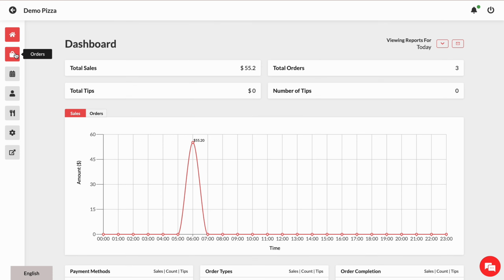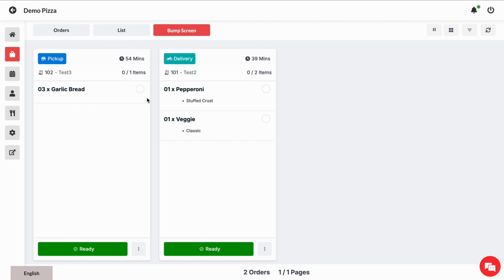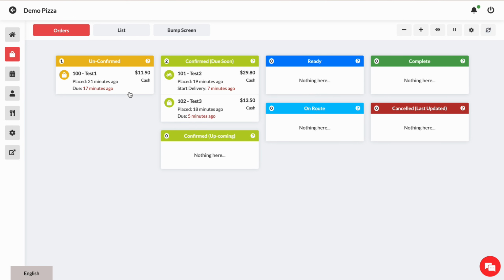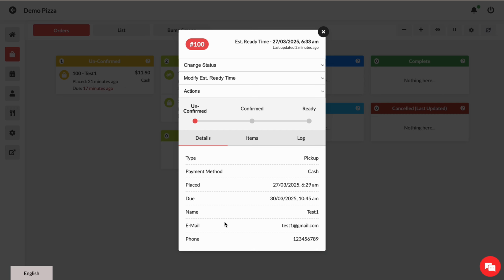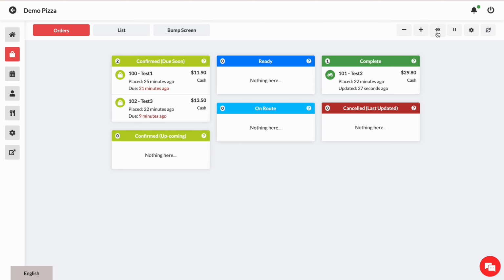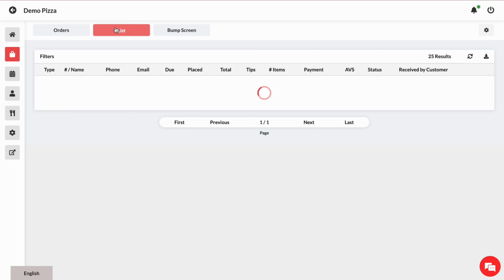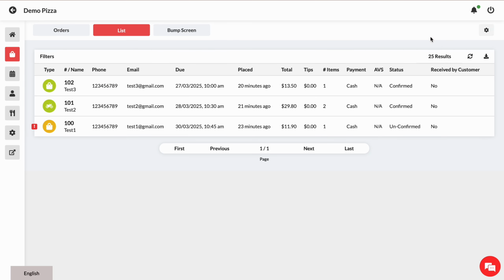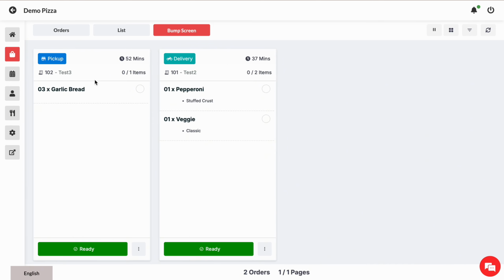Managing the Order Dashboard: Real-Time Management Made Easy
Stay on top of your orders with confidence! This tutorial walks you through the Order Dashboard, showing you how to manage incoming orders smoothly and efficiently.

In this video, you’ll learn how to:

- Navigate the three dashboard views: Board, List, and Bump Screen
- Track order statuses in real time without refreshing the page
- Customize your view and apply filters for faster access
- Export order data for reporting
- Improve kitchen workflow and customer service

💡 Whether you're a restaurant owner, kitchen manager, or frontline staff—this video will help you stay organized and in control.